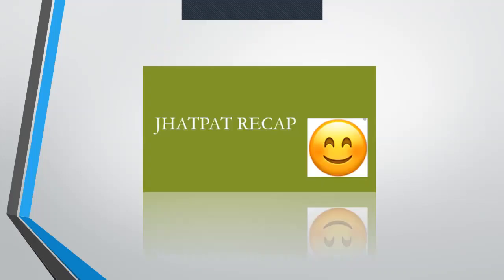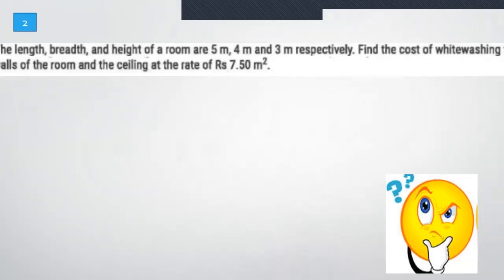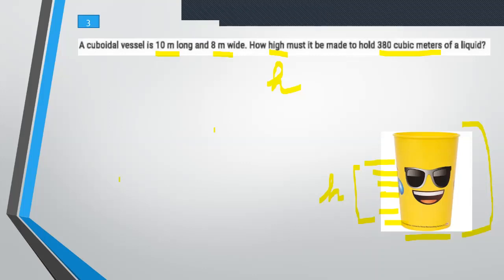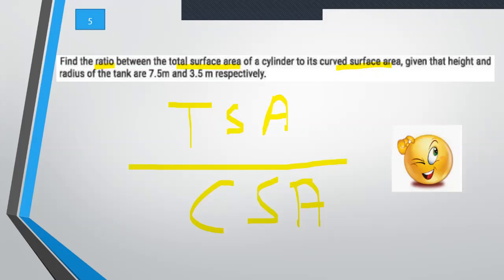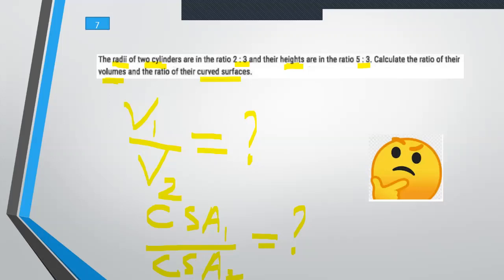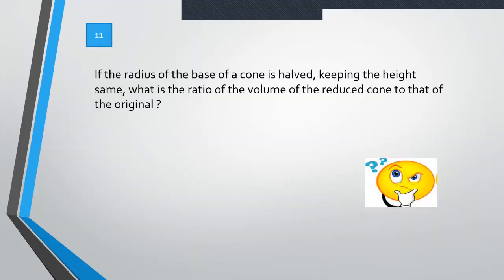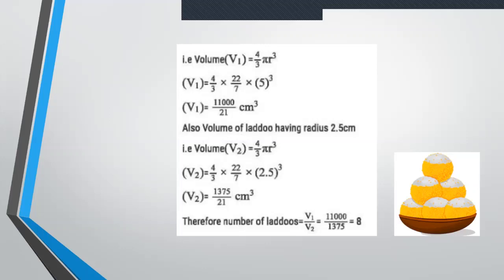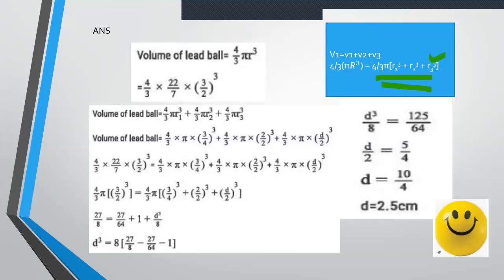EuroSchool_Math_Surface Areas and Volumes_Revision_Part 8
Grade: 9
Topic: Surface Areas and Volumes
Sub-topic: Revision_Part 8